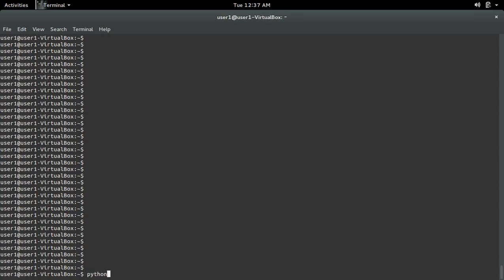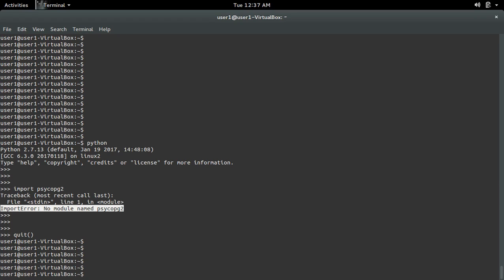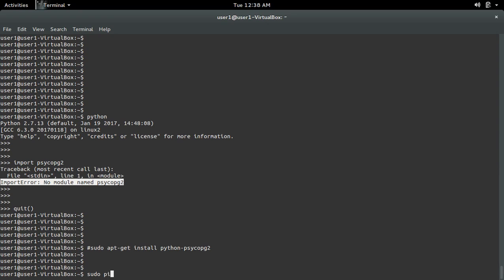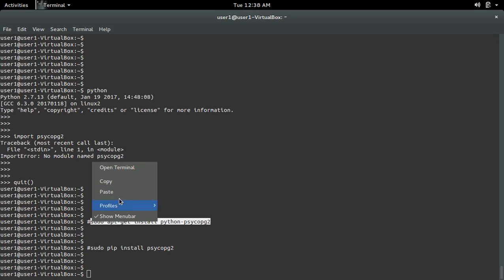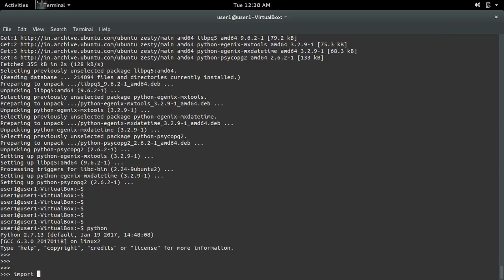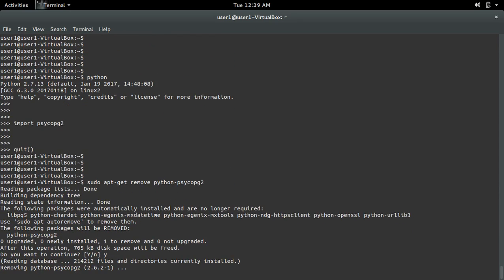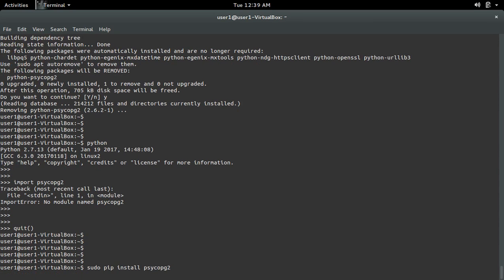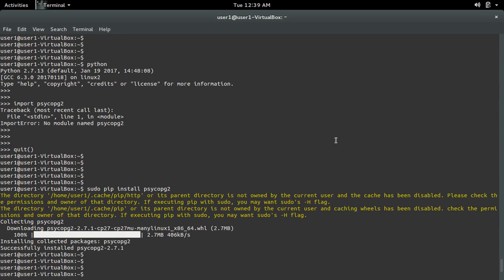python ImportError: No module named psycopg2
sudo apt-get install python-psycopg2
sudo pip install psycopg2